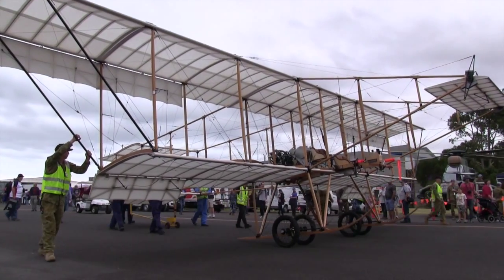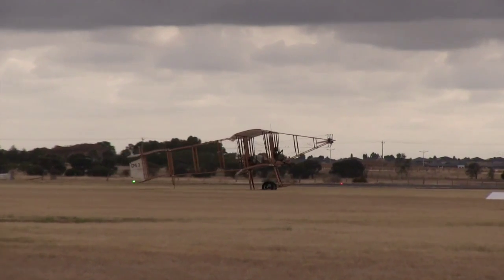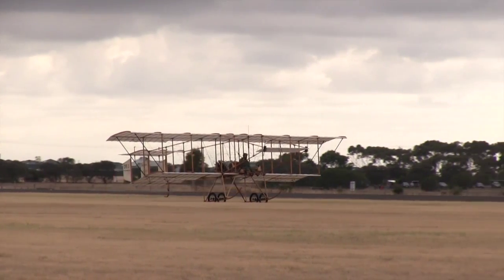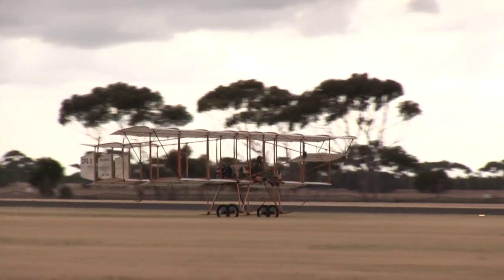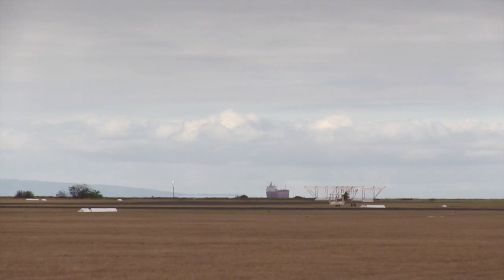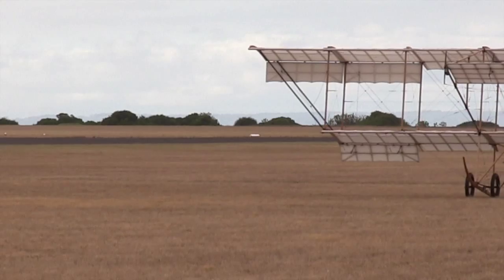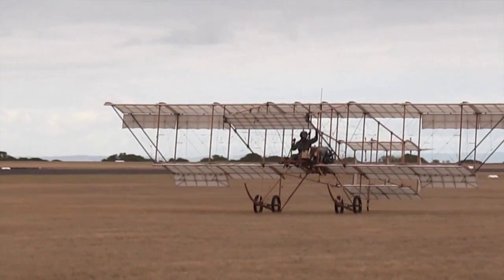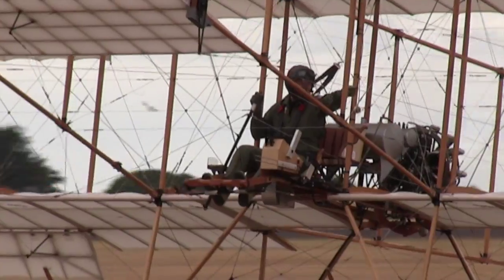Bristol Boxkite flight at Centenary of Military Aviation Airshow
100 years ago, a Bristol Boxkite just like this, took off from this place - and military aviation in Australia was born. A century on, the technology has developed to a level the makers and pilots of that machine could probably haver never imagined in their wildest dreams. Thanks to the hard work and dedication of a group of volunteers at the RAAF Museum at RAAF Base Williams, Point Cook, this replica was able to be demonstrated by pilot, Squadron Leader Steve Becker, in front of the public today.